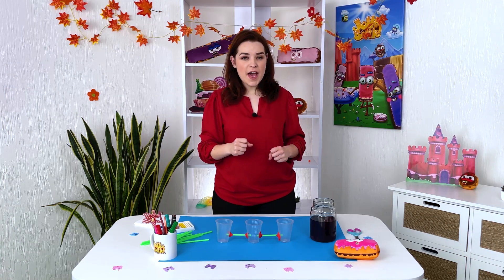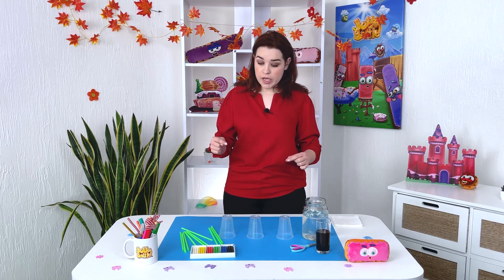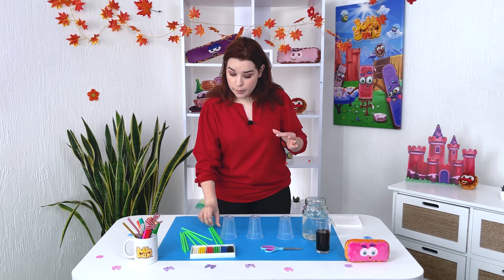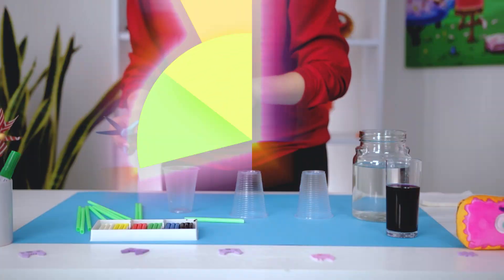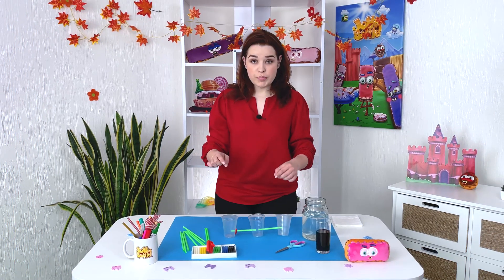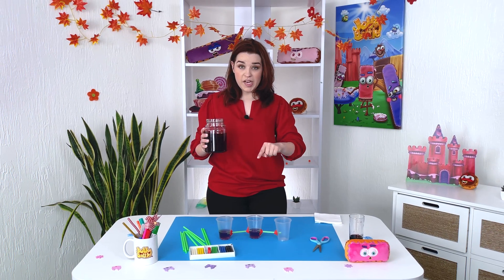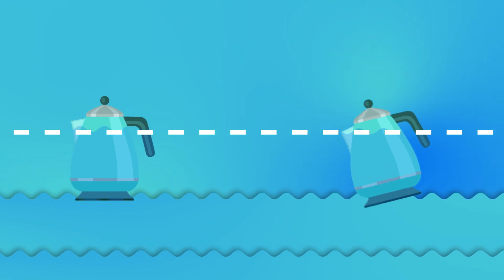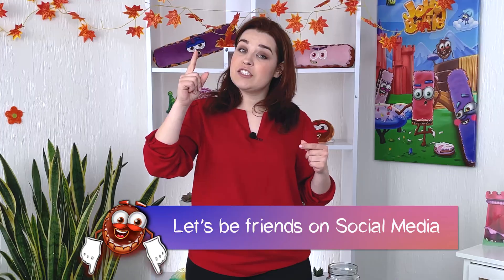Communicating Vessels Science Activity | Traveling Water Trick | Simple Science Experiment For Kids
Here’s another cool experiment with communicating vessels. Follow all the steps in the video below and try a simple classroom project at home. We have already made a similar experiment with rainbow towels, this time we made it with straws. Explore how water level remains constant for all cups in a given system. This simple school experiment can be tried at home with tap water with adding some colors for fun to make this cool experiment even more exciting. Watch the video and teach the phenomenon of communicating vessels with simple things at home or school.

Download or update Jolly Battle for free now:
COMMUNITY

Don't miss a single episode of Jolly Battle’s DIYs and even more! There are a lot of new Fun Stories and science experiments for kids to try at home. And don’t forget about Jolly Battle's cartoons, which make us smile and improve your mood.

One more thing to remember! Don’t stay bored at home, there are so many things to learn in the world - play Jolly Battle games, watch new animated series, make new crafts and try amazing and easy experiments for fun!